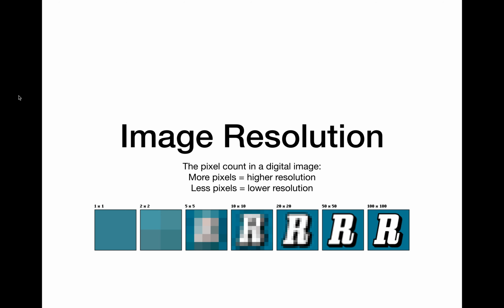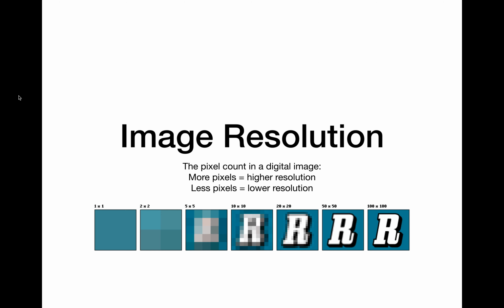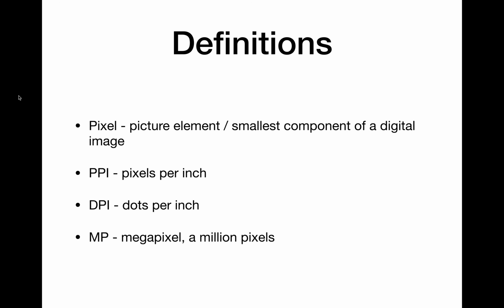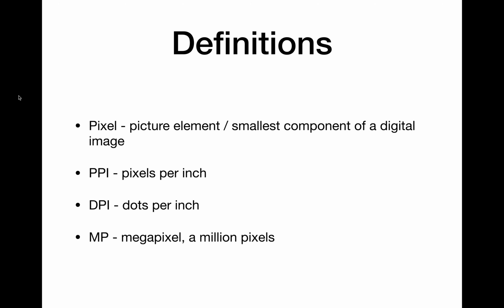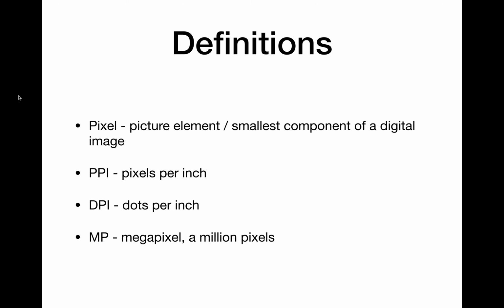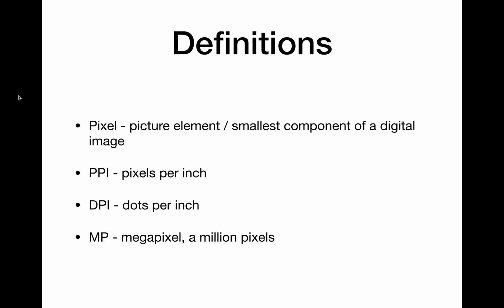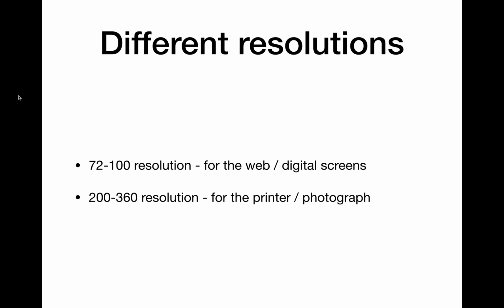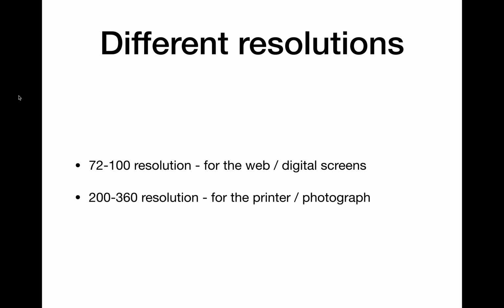Image Resolution 1